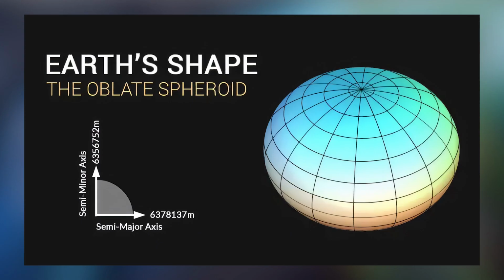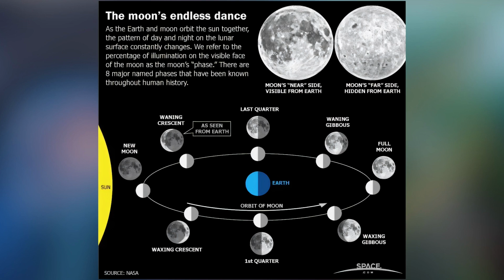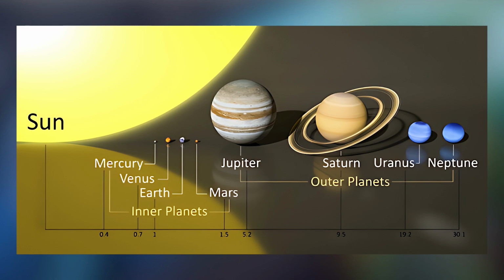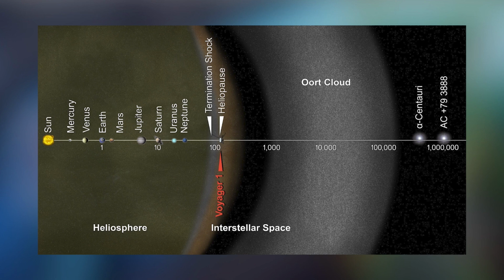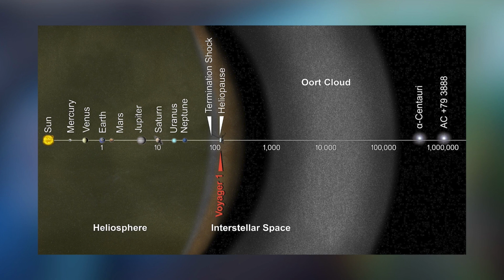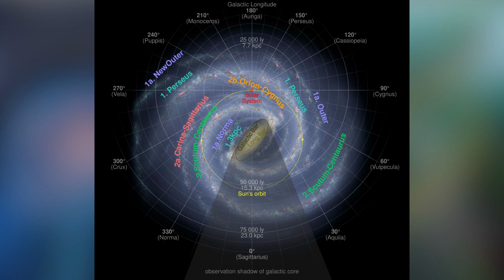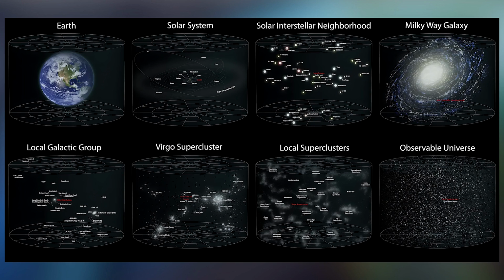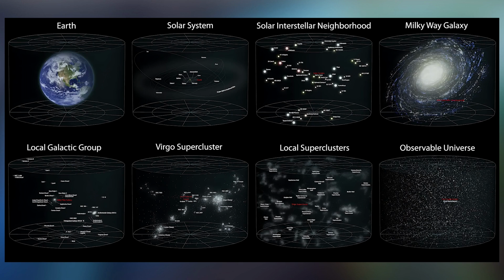Our Place in the Cosmos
A journey through Earth’s location in the universe, including a discussion of the Earth-moon system, the sun and planets of the solar system, nearby stars, the Milky Way Galaxy, the Local Group, clusters and superclusters, the large-scale structure of the universe, and speculations as to what may lie beyond.